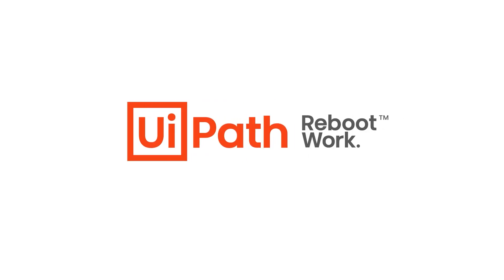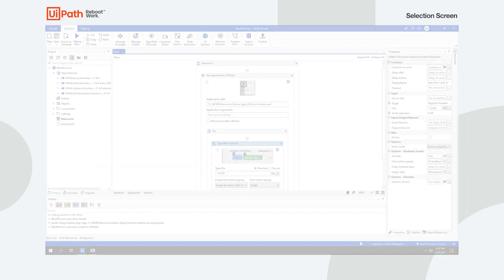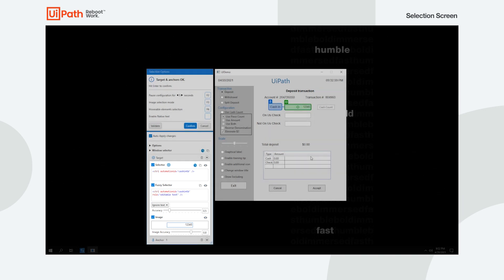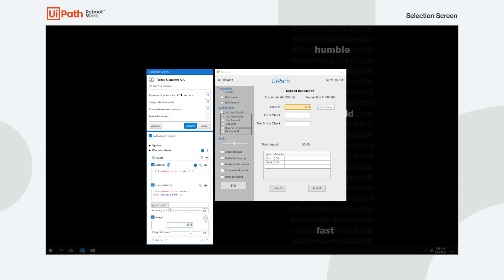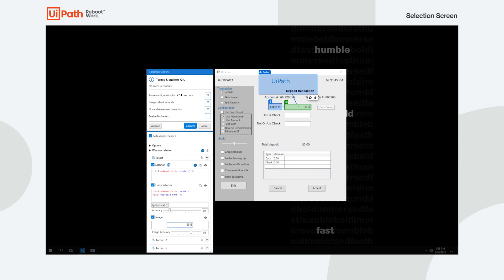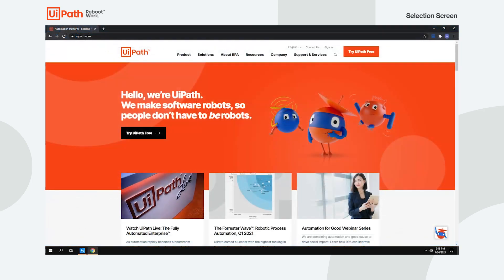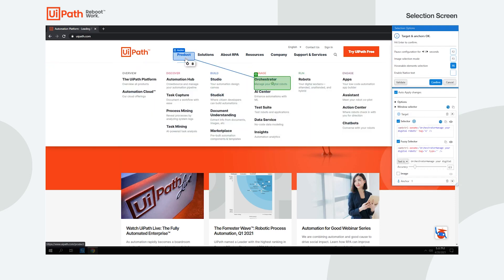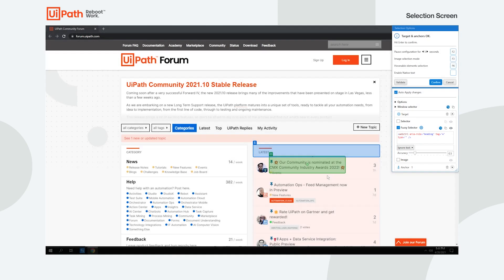Making the most of the Selection Screen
Take a deep dive in a more comprehensive usage of the Selection Screen, to help you automate easier.